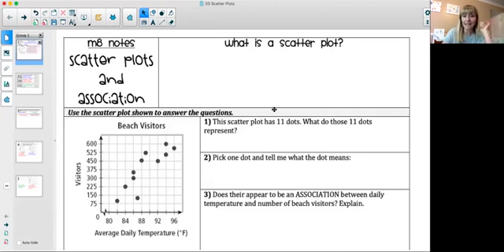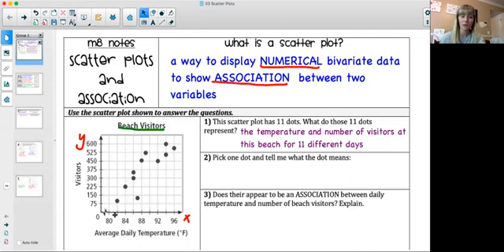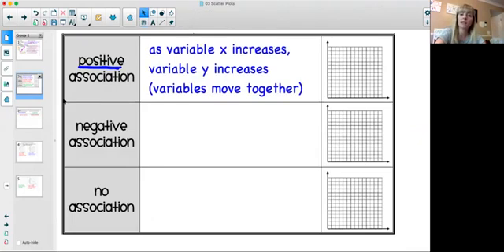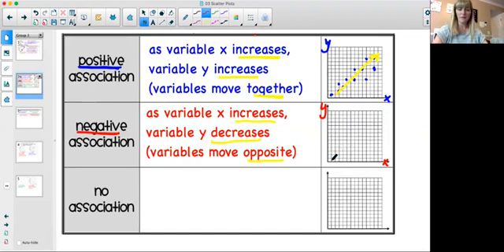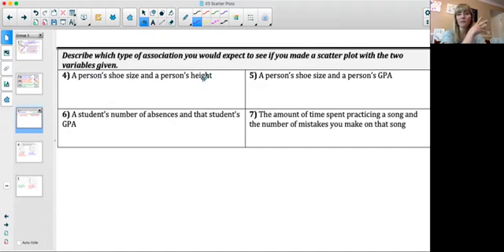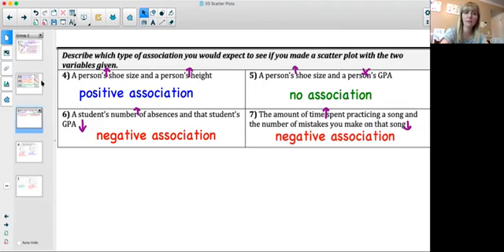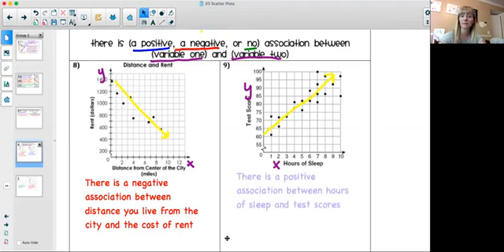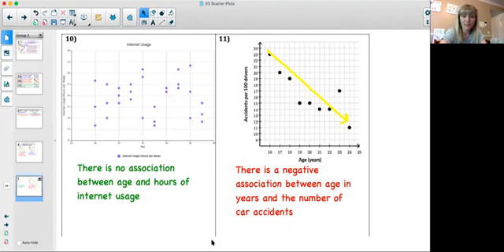110 Scatter Plots and Association